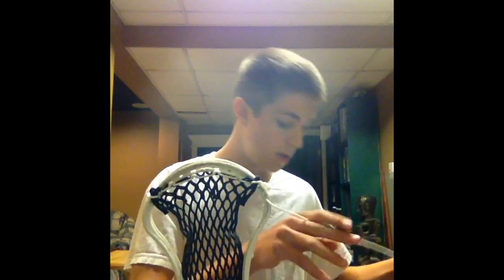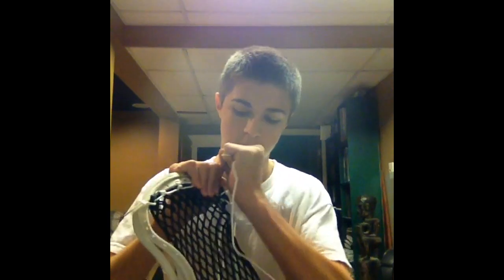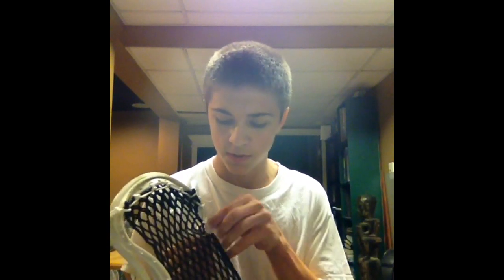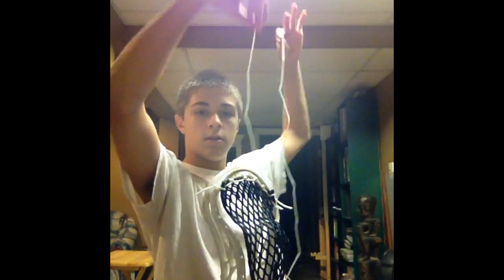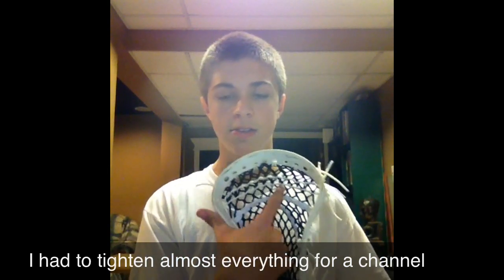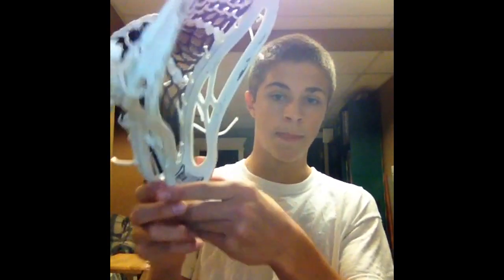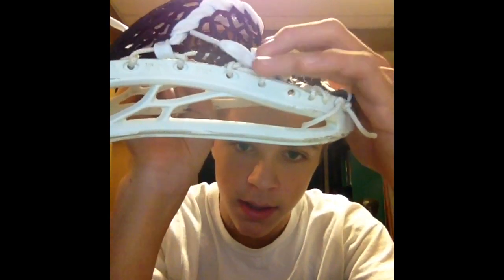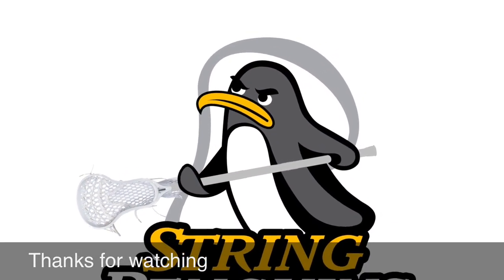Live Lax Stringing Evo Pro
Jack is stringing up his head with new hard mesh black with simple white components